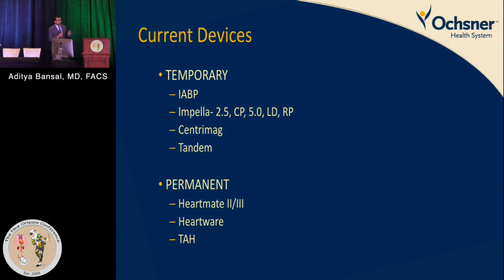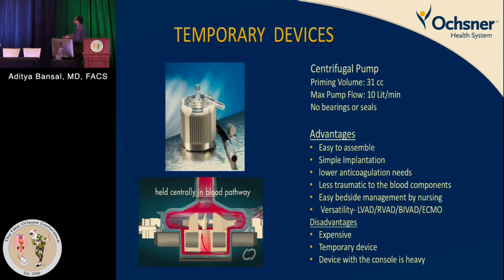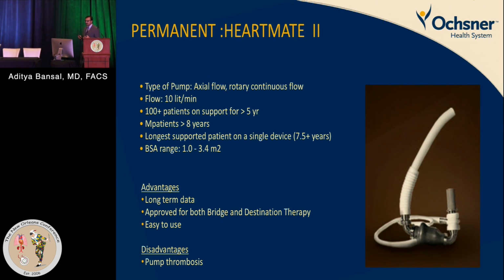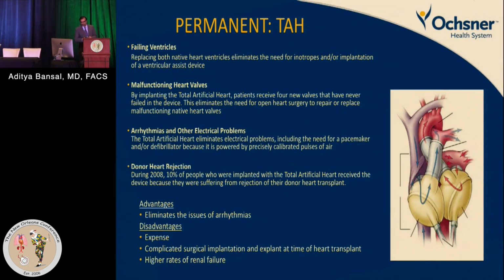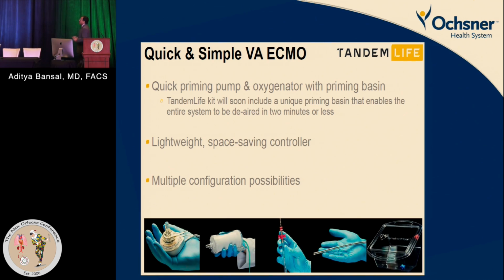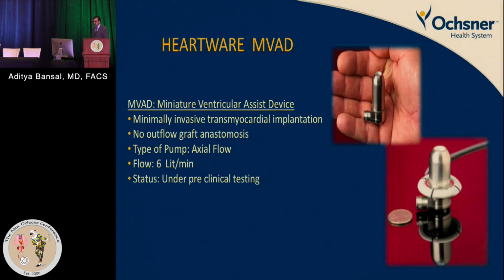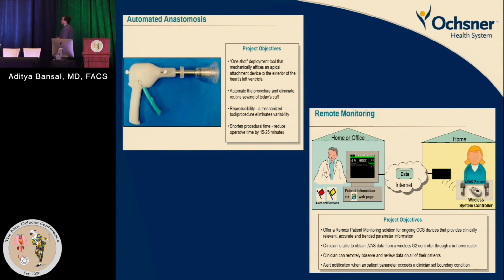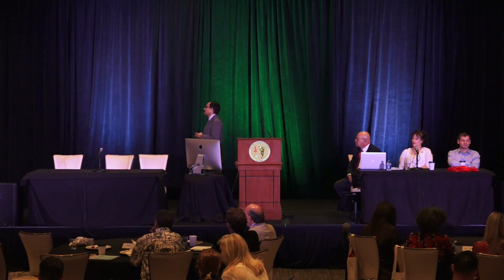Future Trends In Mechanical Support (Aditya Bansal, MD, FACS) June 29, 2017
The New Orleans Conference - Las Vegas Edition

Dr. Bansal on the trends and future of mechanical circulatory support.

Aditya Bansal, MD, FACS